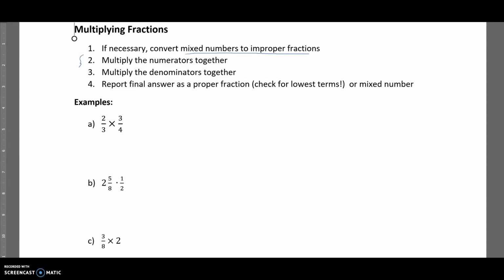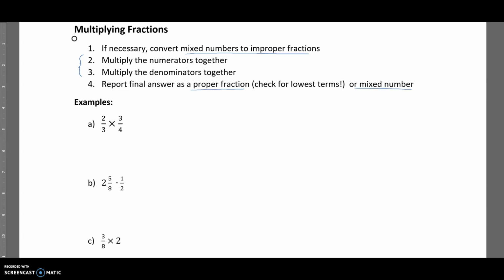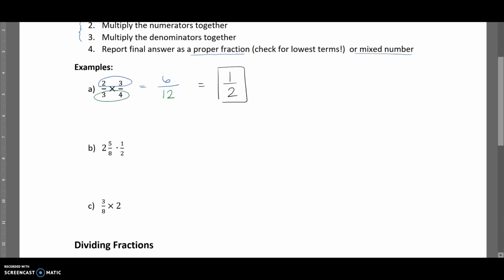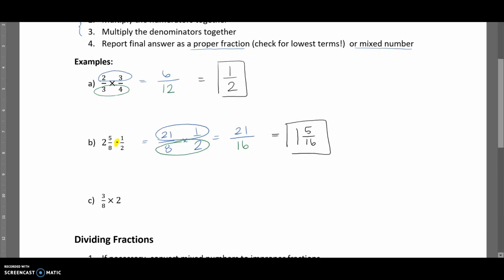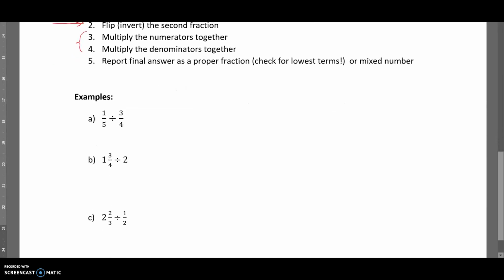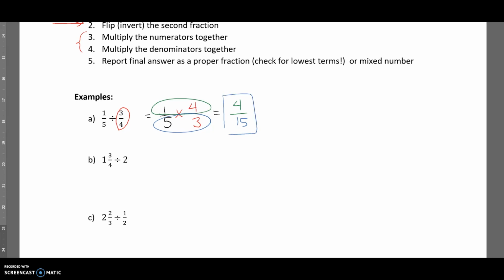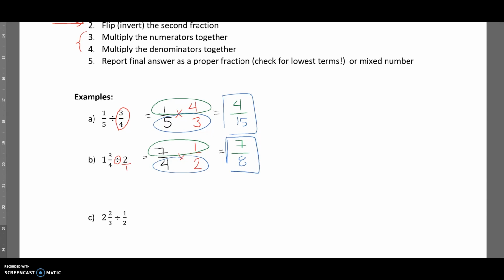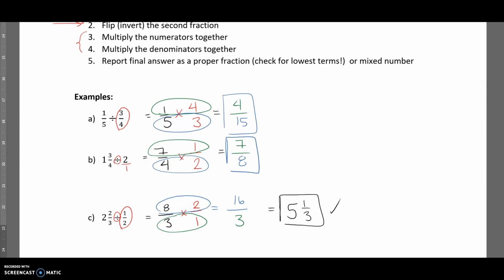Multiplying and Dividing Fractions